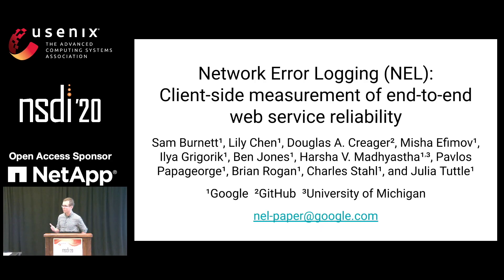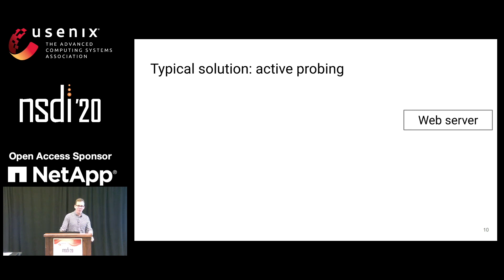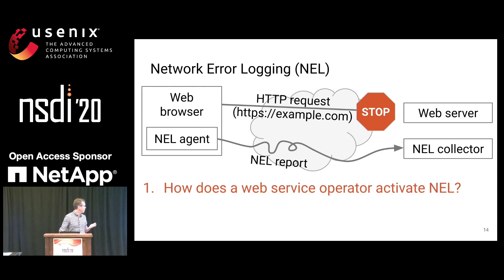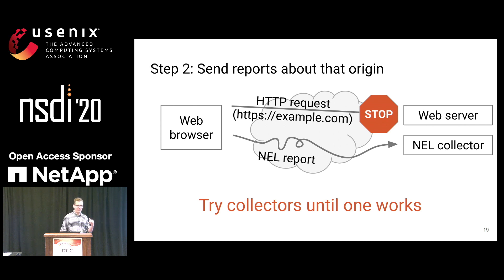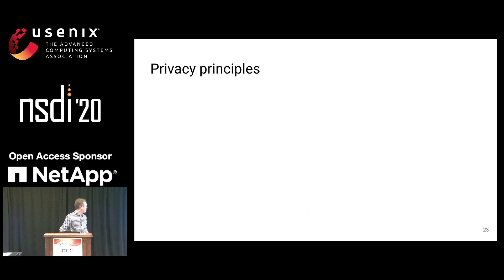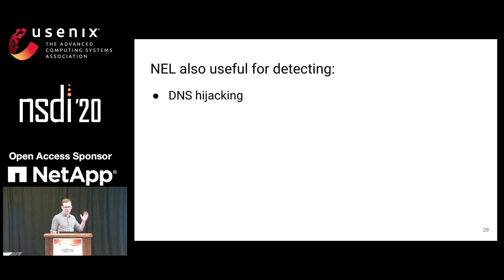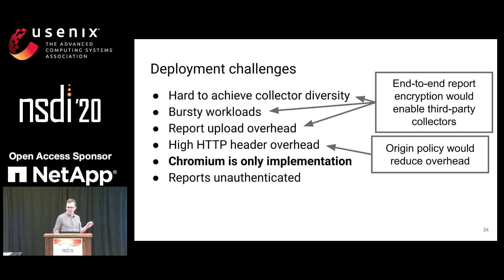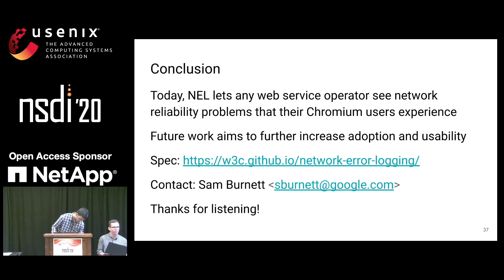NSDI '20 - Network Error Logging: Client side measurement of end to end web service reliability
Network Error Logging: Client side measurement of end to end web service reliability

Sam Burnett and Lily Chen, Google; Douglas A. Creager, GitHub; Misha Efimov, Ilya Grigorik, and Ben Jones, Google; Harsha V. Madhyastha, Google and University of Michigan; Pavlos Papageorge, Brian Rogan, Charles Stahl, and Julia Tuttle, Google

We present NEL (Network Error Logging), a planet-scale, client-side, network reliability measurement system. NEL is implemented in Google Chrome and has been proposed as a new W3C standard, letting any web site operator collect reports of clients’ successful and failed requests to their sites. These reports are similar to web server logs, but include information about failed requests that never reach serving infrastructure. Reports are uploaded via redundant failover paths, reducing the likelihood of shared-fate failures of report uploads. We have designed NEL such that service providers can glean no additional information about users or their behavior compared to what services already have visibility into during normal operation. Since 2014, NEL has been invaluable in monitoring all of Google’s domains, allowing us to detect and investigate instances of DNS hijacking, BGP route leaks, protocol deployment bugs, and other problems where packets might never reach our servers. This paper presents the design of NEL, case studies of real outages, and deployment lessons for other operators who choose to use NEL to monitor their traffic.